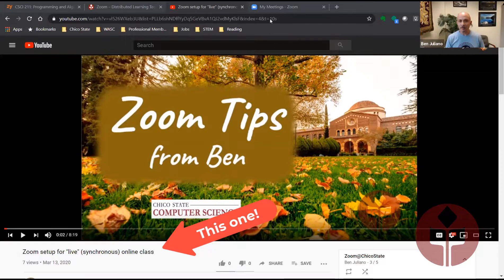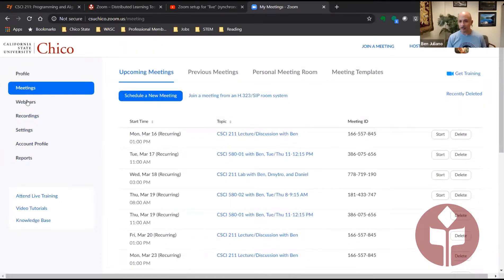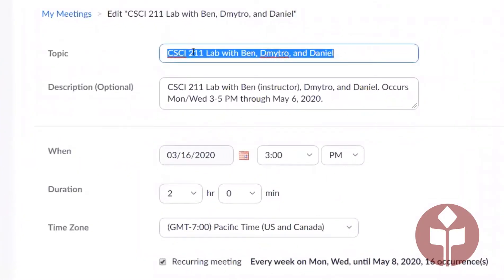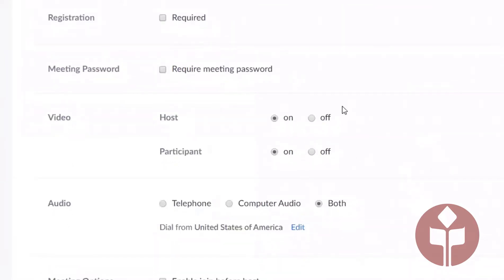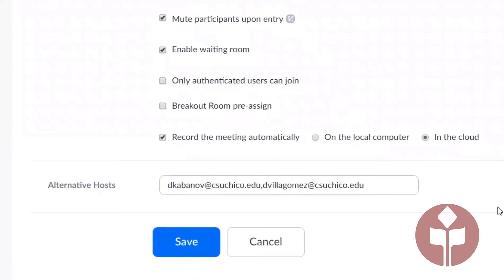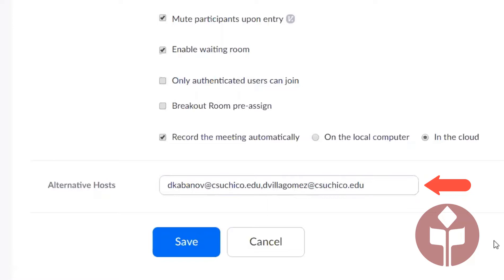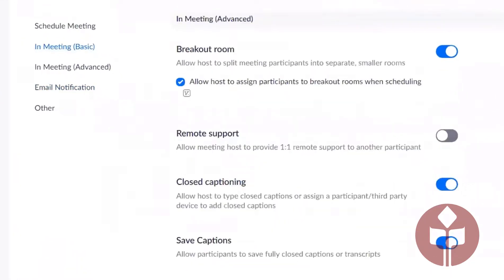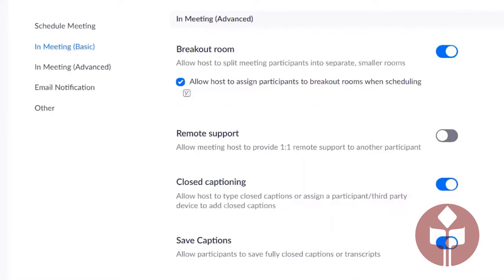Zoom Tip #4: Zoom setup for alternative hosts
In this video, I share the setting needed to allow student lab assistants (or equivalent) to be alternative hosts (or co-hosts) to a recurring Zoom meeting like an Activity or Laboratory section.

Check out Zoom Tip #9 where I go over the workflow I use to set up my lab and how I manage the lab and its Breakout Rooms while it is running.

Please leave any comments, questions, and suggestions below ...